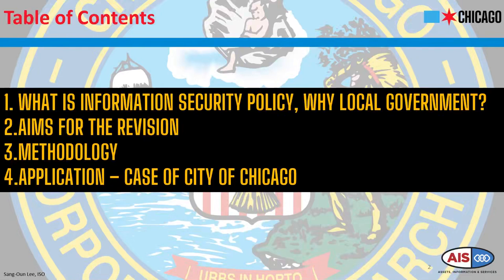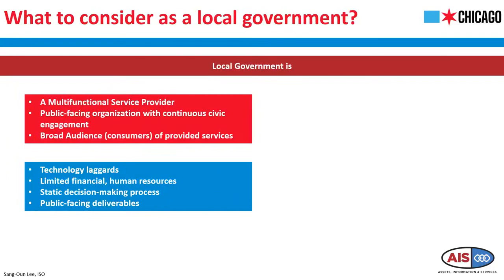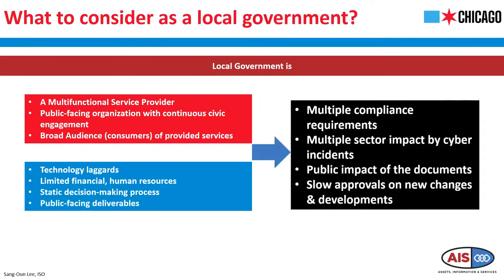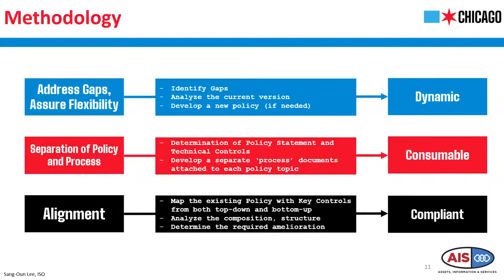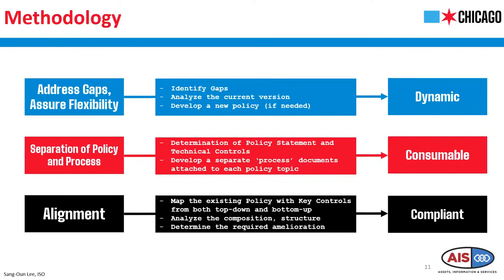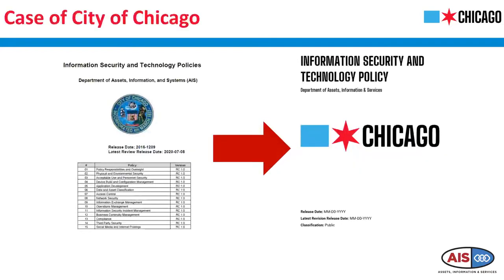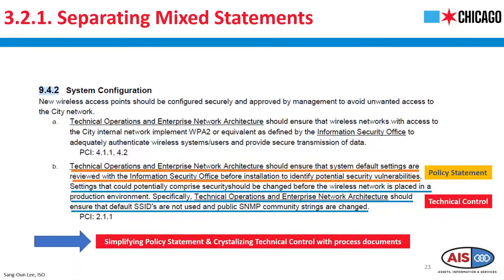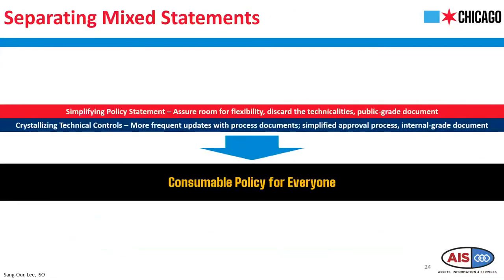DEF CON 29 Voting Village - Sang Oun Lee - Keeping Your Information Security Policy Up to Date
Information security policy (ISP) is the highest directive of the cybersecurity posture of an organization. ISPs play a role by providing a subset of administrative, operational, and technical controls to mitigate omnidirectional cyber risks. Local government, which provides a wide range of public services with various functions, is a double-edged sword.

On the one hand, its public impact on every activity is wide enough to influence a far broader audience with multiple interests. On the other hand, this wider audience than private organizations allows salient cyberattacks such as influence operations with social media, conveyance of wrongful policy information, a breach in personal health information (PHI) and privacy, and so forth - protecting a local government is both protection of an organization and its residents.

This presentation suggests a method to revise existing ISP to make contributions for ISP staying up-to-date, align to the latest industry standards and regulations to be compliant, and
narrowing down newly identified gaps from the local government perspective.